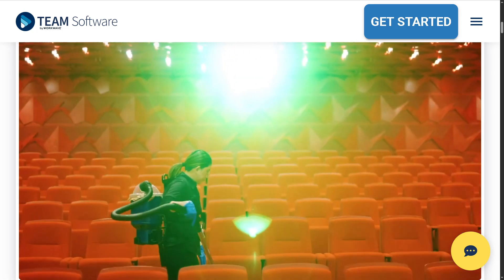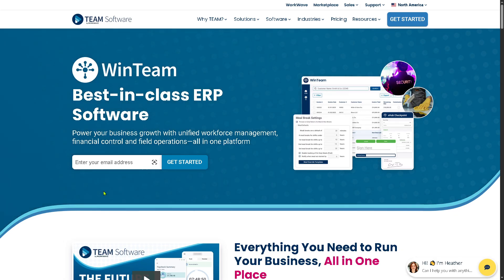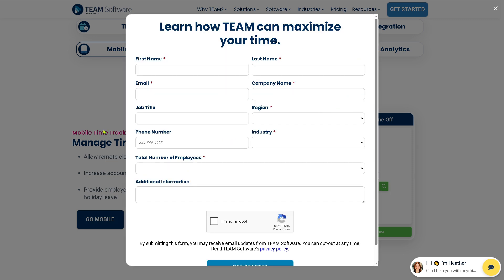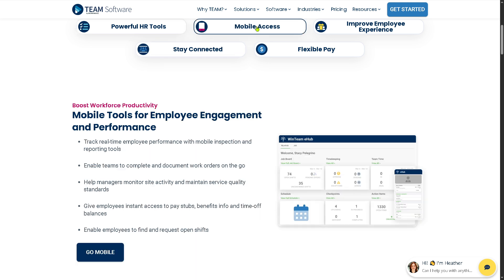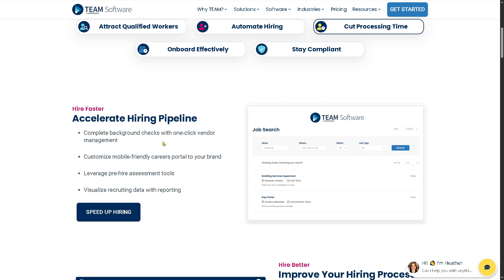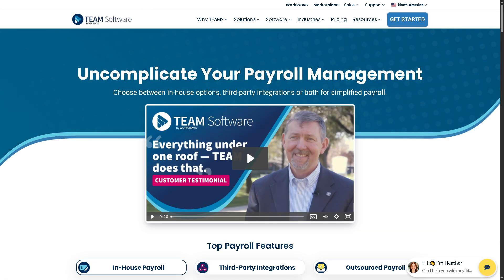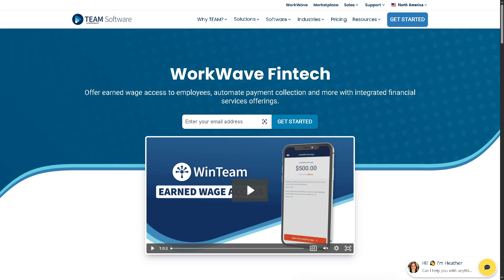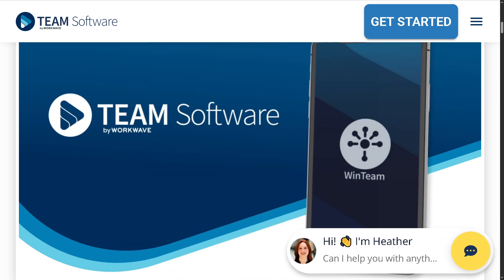WinTeam Software Training for Newbies | WinTeam ERP Tutorial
In this beginner tutorial and training video, we show you how to install and use WinTeam CRM software.  We show you how to create an account and get started, how to use all of the core features in this demo, and give quick review of the software.